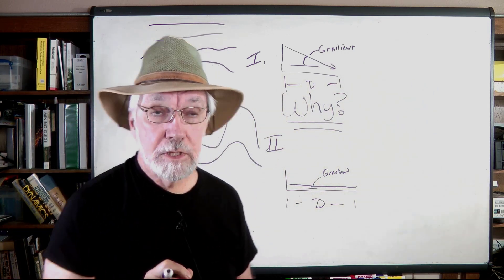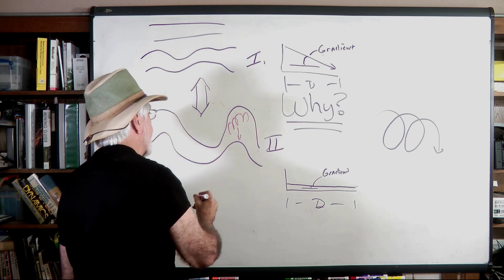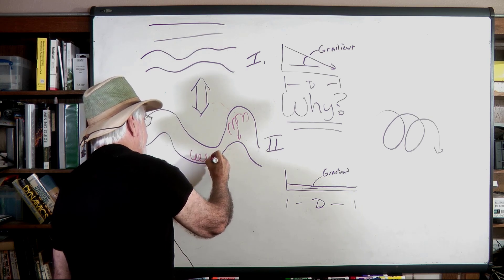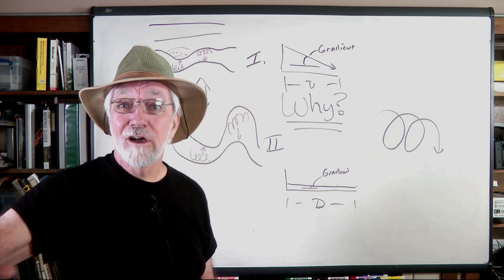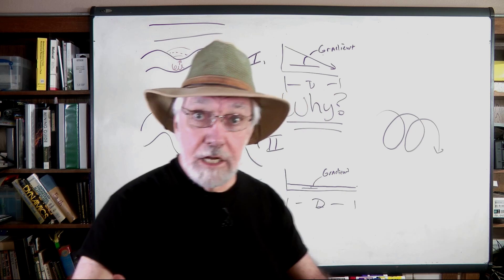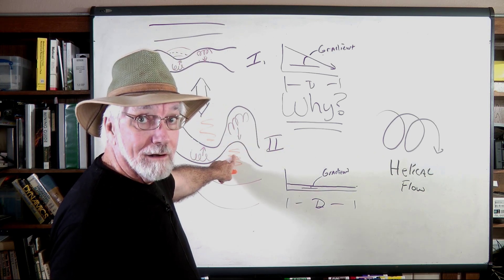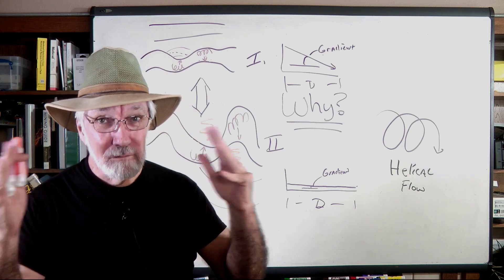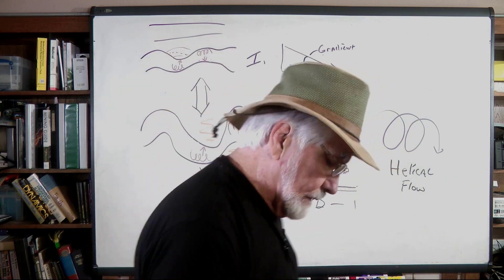Gradients & Gold Prospecting Tips - Gold Workshop Excerpts Part 2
Looking at Gradients or slopes as discussed in the last Gold Workshop. Gold finding tips to look for... Part 2. Check this link to learn more about the Gold Prospectors Workshop

We're going to start over with gradients and talk a little bit tonight about the importance of gradients. In a kind of different way, this is something that came up in the gold prospecting workshop last time around. And so I wanted to go over it again with you guys. Kind of explaining a little bit of the importance of gradients. And, and the big WHY, we always want to go into the why. And that's what we spent a fair amount of time doing in the workshop.

The purpose of the workshop again, going back into it, it's, it's kind of giving you what you need. Okay, so it's intended to supply you with tools, mental, could be digital or otherwise, that that helps you find more gold. That's after all, what we're here for is how may I help you find more gold high-end Prospector Jess.

The basic principle of gold discovery by asking WHY?

Well, that's because you want to analyze and find the root cause of things being the way they are. And one of those root causes you've heard me talk about extensively, and I'll bring it up when I go over to the whiteboard on this video. But that root cause is really important. So hang on, because it's, it's a telltale for an awful lot and, and this was a revelation to a couple of people in our workshop. And it might be one for you, too.

The deal is that we oftentimes don't recognize the cause of things, yet we recognize the effect because we could see it so when I draw what I draw on the board, you'll understand what I mean. So let me go to it real quick because tonight's gonna be kind of quick tip night again. Here we go. Tip number two we gave #1 the other day and so here we go. Let me go to the whiteboard live.  So, watch this video for more on WHY gradients matter when it comes to finding gold...